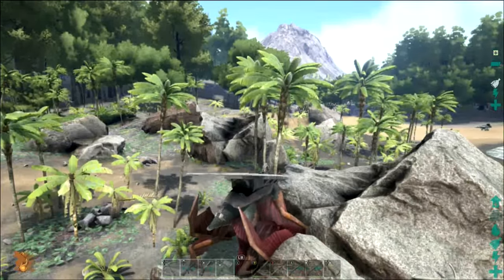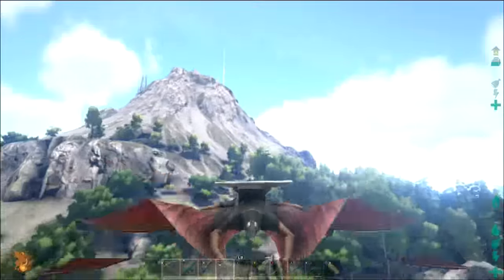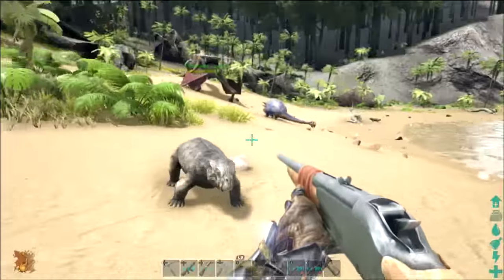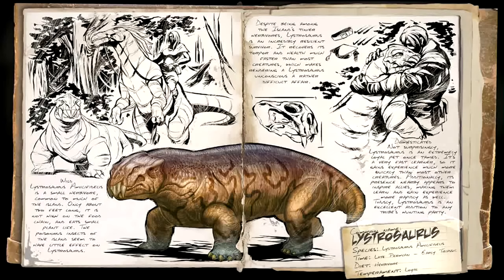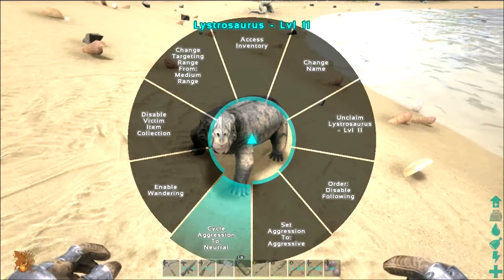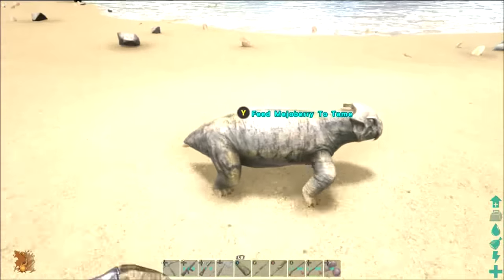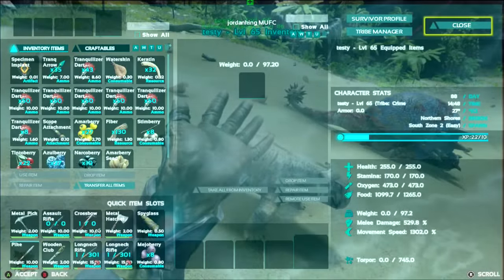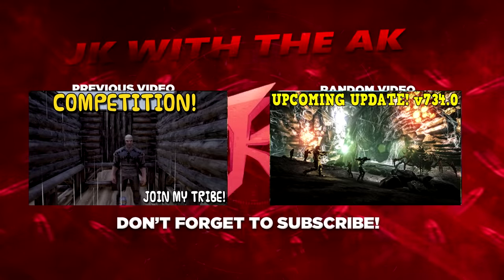ARK:Survival Evolved Xbox One - LYSTROSAURUS TAME! [ 58 ]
Hello And Welcome To Jk_With_The_Ak! On
This Channel I Will Be Bringing You Daily
Gaming Videos! So Sit Back And Enjoy!

Leaving a like on videos is really
appreciated!

Xbox GT:Jordanking MUFC

Best Football Team = Ipswich Town

**Please Report And flag Any Hateful And Disrespectful Comments You See**

- ALL MUSIC USED IS ROYALITY FREE - NON COPYRIGHTED MUSIC -